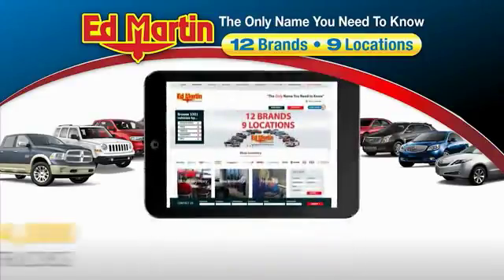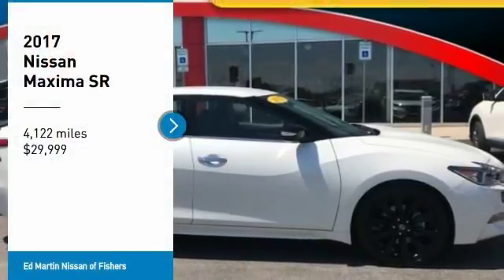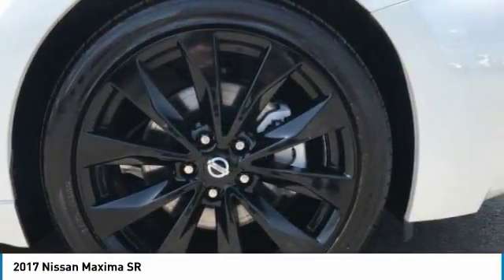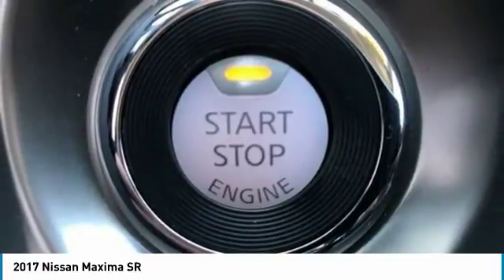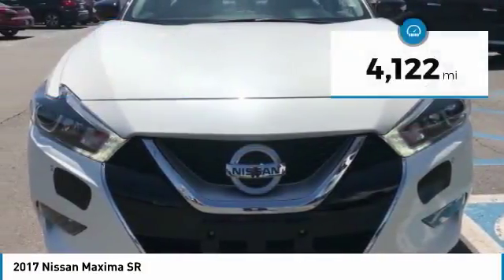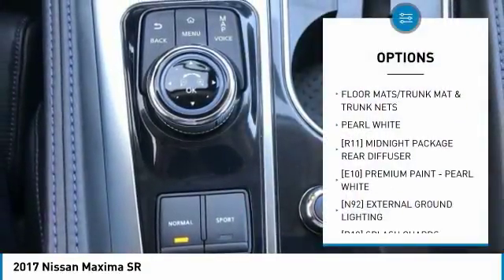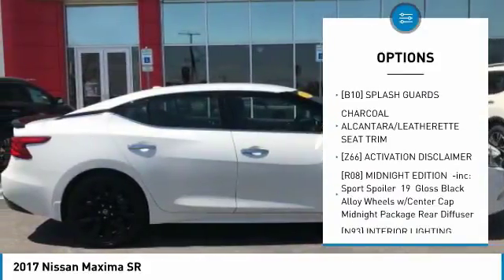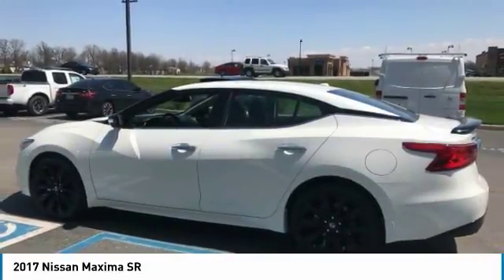2017 Nissan Maxima 9P1917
2017 NISSAN MAXIMA Fishers, IN
Stock# 9P1917

NISSAN CERTIFIED! MIDNIGHT EDITION! NAVIGATION! 19 INCH BLACK MIDNIGHT EDITION WHEELS! REAR SPORT SPOILER! HEATED/COOLED FRONT SEATS! HEATED STEERING WHEEL! BLIND SPOT WARNING! BACKUP CAMERA! HEATED MIRRORS! REMOTE START! SUPER LOW MILES! IMMACULATE INSIDE AND OUT! CLEAN CARFAX/ONE OWNER! VERY RARE CAR! THIS IS THE ONE! Internetprice includes financing with Nissan! Loaded with all the toys! Fully serviced and priced so low you can't say no! Get in today before this loaded luxury sedan of your dreams slips away! Nissan Certified Pre-Owned means you not only get the reassurance of up to a 7yr/100,000 mile Warranty, but also a 167-point comprehensive inspection, 24/7 roadside assistance, trip-interruption services, and a complete CARFAX vehicle history report. This Maxima is so fuel efficient, by the time it needs a refill you may forget where to actually put the fuel in!